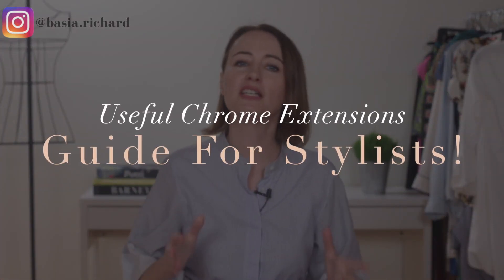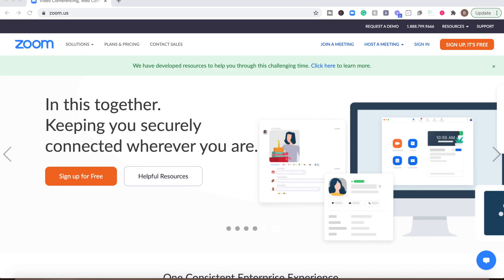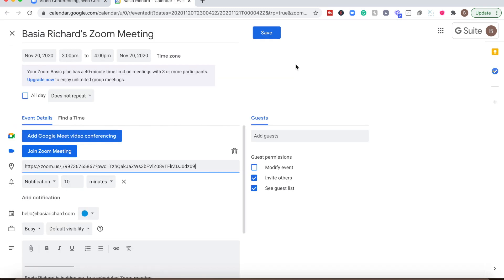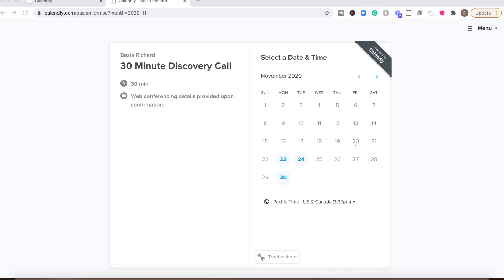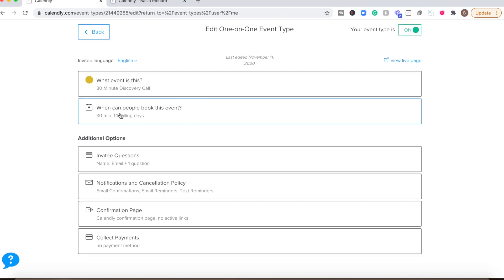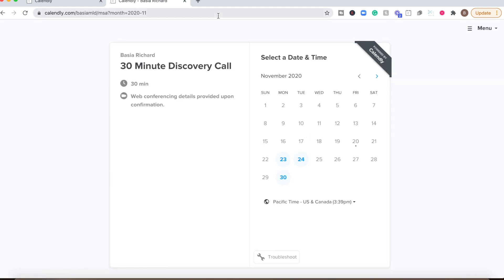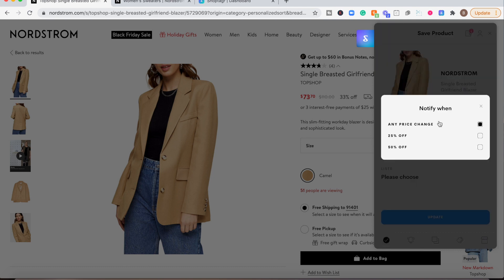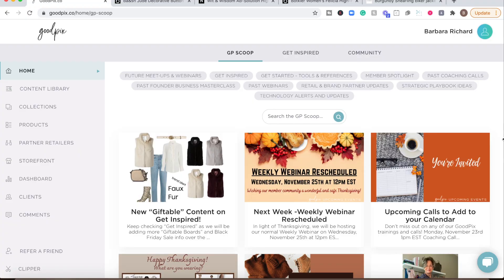USEFUL CHROME EXTENSIONS Guide For A Stylist ( Which One Do You Need?)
Which useful chrome extensions are the best for stylists? In this video, you will learn which chrome extensions I use all the time as a stylist and which are the best chrome extensions that you should use as well. There are som many must-have Chrom extensions out there and if you want to work as a virtual stylist you should consider using zoom chrome extension, shoptagr chrome extension, or calendly chrome extension. I use them all the time and those are the best google chrome extensions that help me do my job even better. As a personal stylist, you can style your clients online and if you are trying to figure out which are the best extensions for chrome In this video you will learn what are cool chrome extensions that I love to use which are top chrome extensions I use as an online personal stylist and which google chrome extensions will make your life much easier as a stylist.

👉Hello everyone, thank you very much for watching the videos and supporting my channel; much appreciated. Unfortunately, at this time, the cheatsheet is no longer available; however, due to the high volume of interest in mentorship, I decided to open my calendar for new and aspiring stylists and established stylists who might need my help with their styling careers. If you are interested in mentorship, please book a session using the below link.

🎥HOW TO BECOME A PERSONAL STYLIST in your city ( 5 tips will GET YOU STARTED RIGHT AWAY )